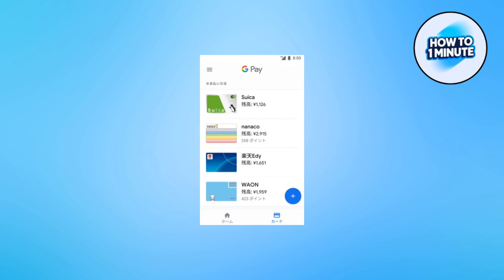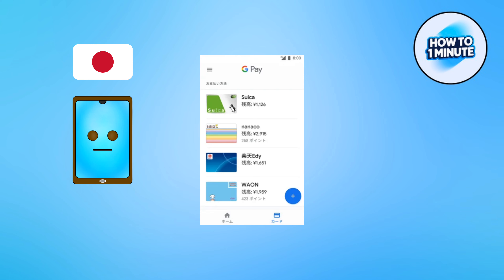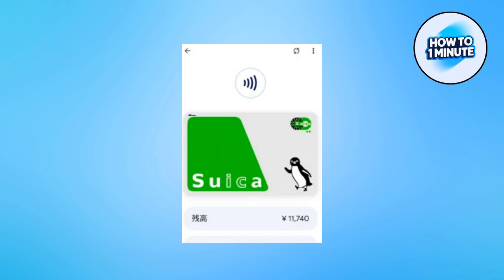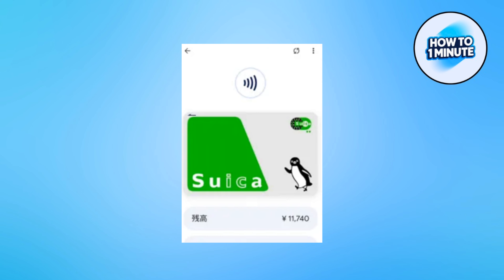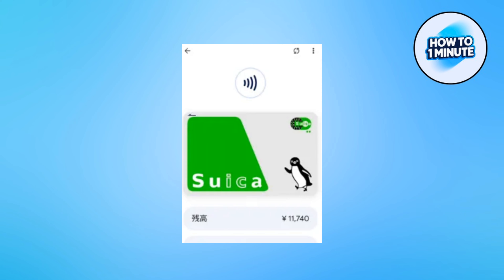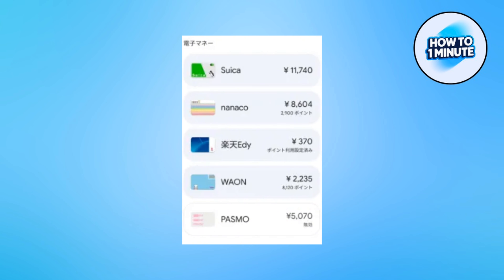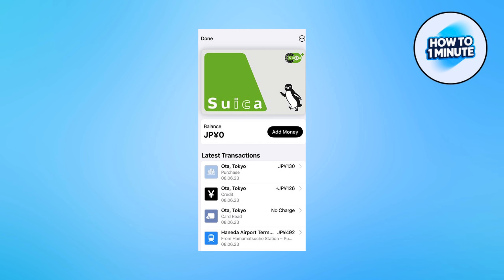How To ADD Suica to Google Pay (2024 Updated)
Learn How To ADD Suica to Google Pay. In this video, I'll guide you through the EASY step-by-step process to seamlessly integrate your Suica card with Google Pay in 2024.

Timestamp:
00:00 Intro
00:09 ADD Suica to Google Pay